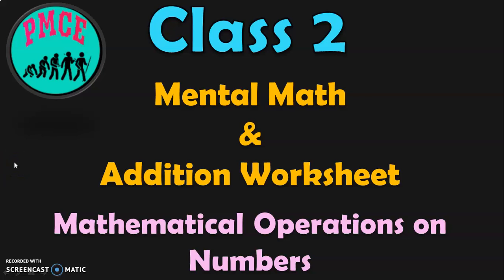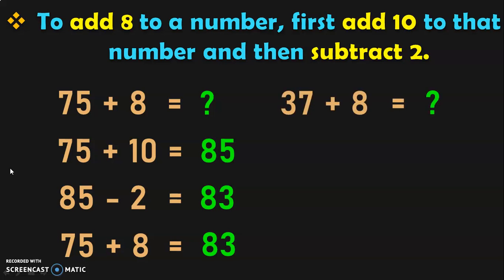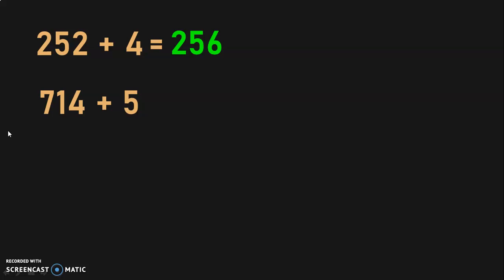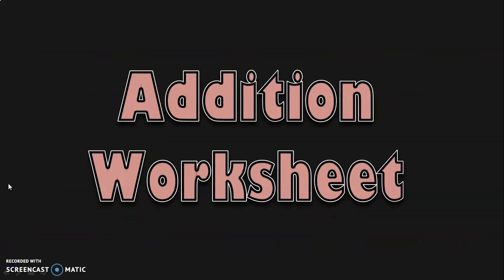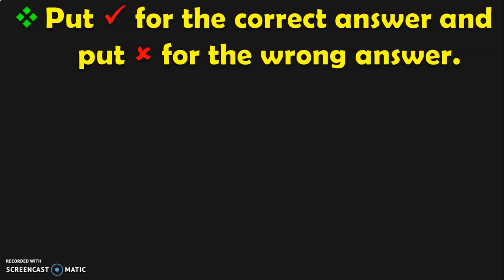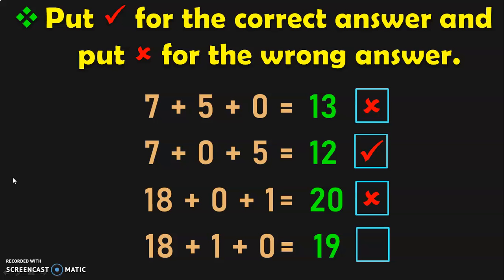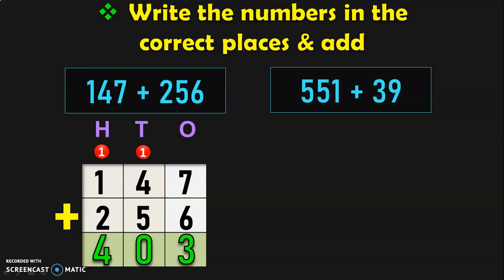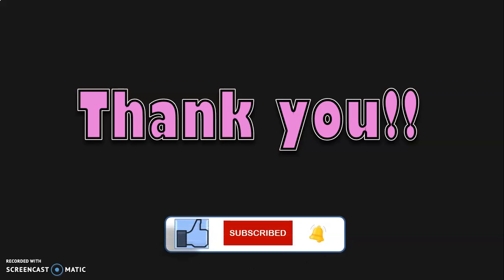Class 2 | How to do addition sums quickly using Mental Math concepts ? | PMCE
How to do addition sums quickly using mentalmaths concepts ? And how to solve the sums based on addition concepts in Class 2 ? You will see this is in this video of PMCE with several examples.

Link to other CLASS 2 VIDEOS on ADDITION:
Watch this video NEXT: